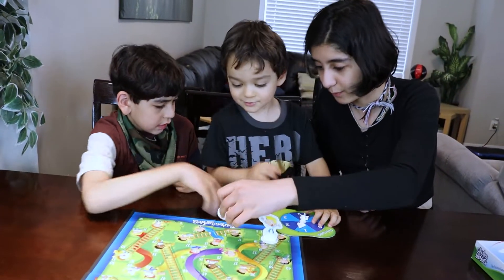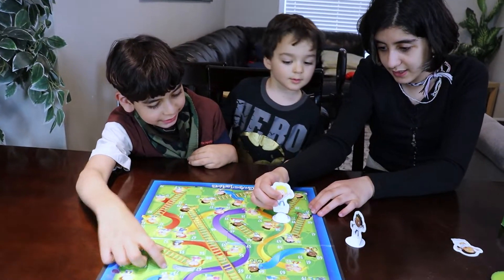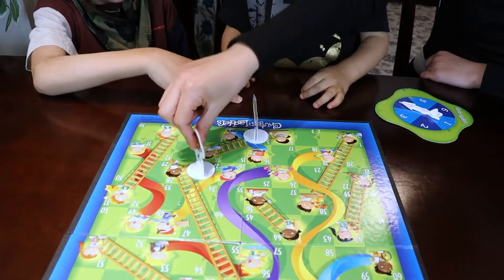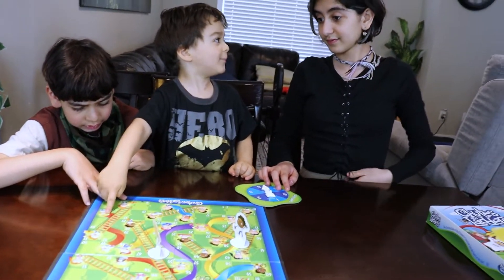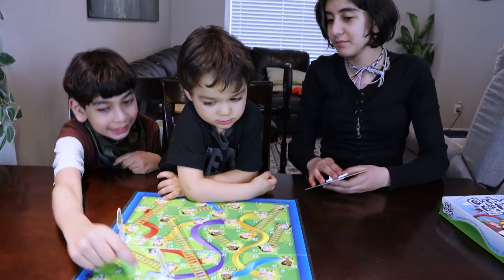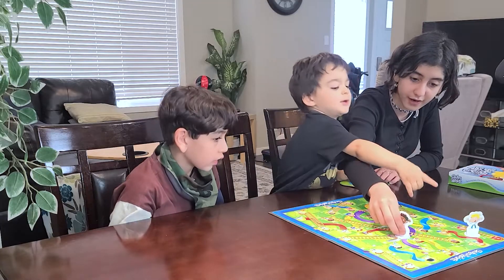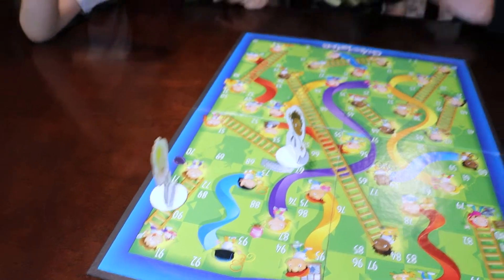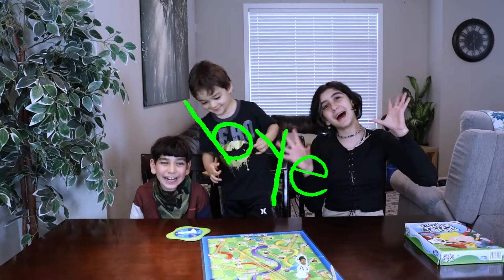Chutes and ladders Game family and friends party challenge games Toys Review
Hello friends, Jojo, Jimmy and Jade are playing the most classic game, this game is great for all the family and friends, it is good for family nighty, or for parties, there is a lot of challenges in this game.